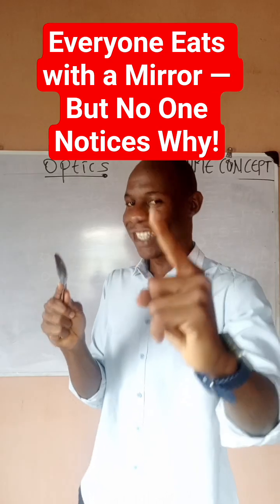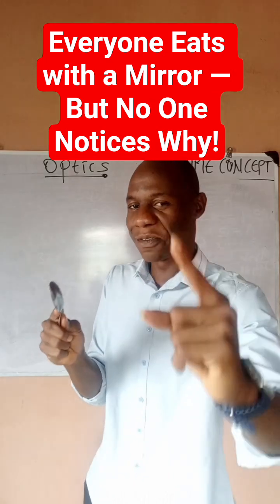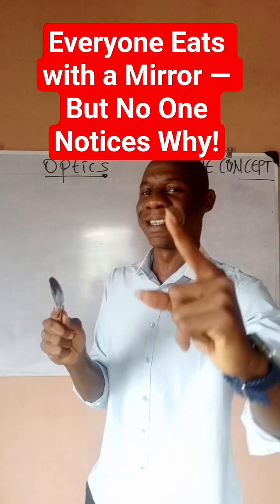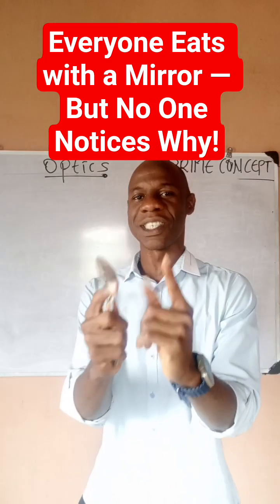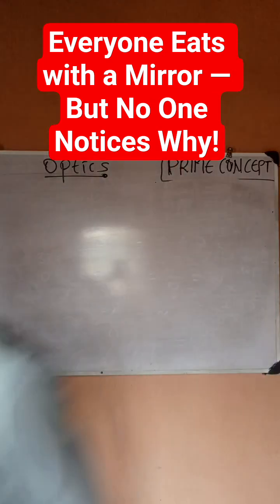Everyone Eats with a Mirror — But No One Notices Why!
Did you know the spoon you eat with is actually a mirror in disguise? In this short but mind-blowing video, we reveal the surprising science behind why your reflection flips in a spoon — and how it relates to concave and convex mirrors in physics.

Perfect for students, curious minds, and anyone who loves fun science facts explained simply. Watch till the end to never look at your cutlery the same way again!

📍 Topics: Real & virtual images, concave vs convex mirrors, everyday optics

🎯 Ideal for viewers in the US, UK, Canada, Australia, and Germany!